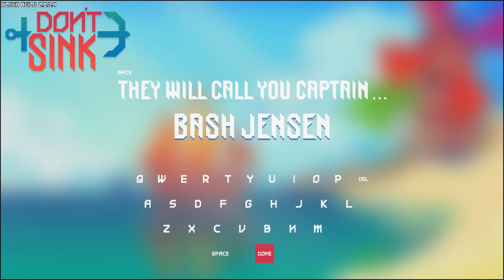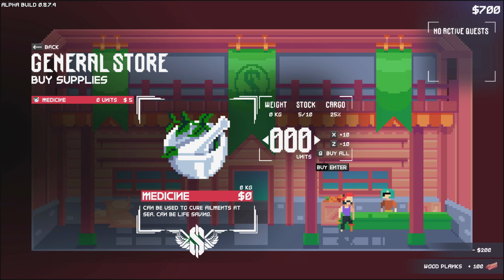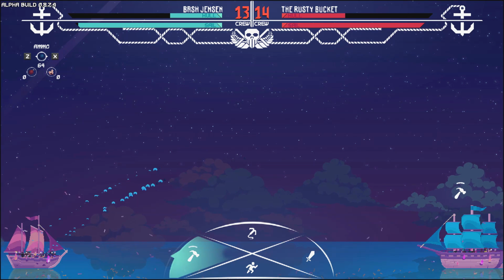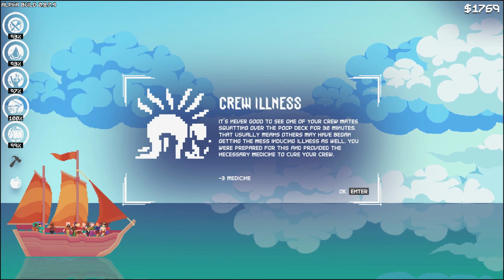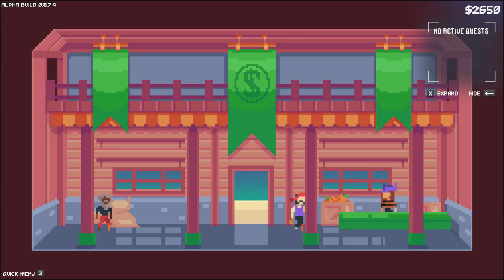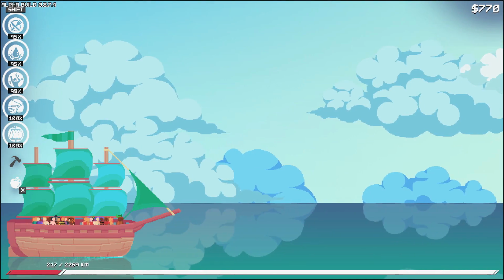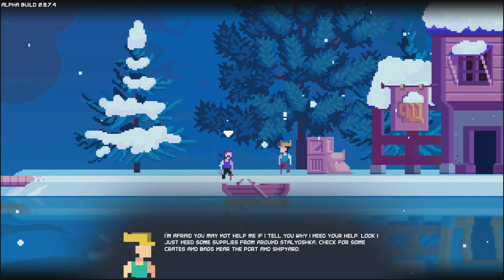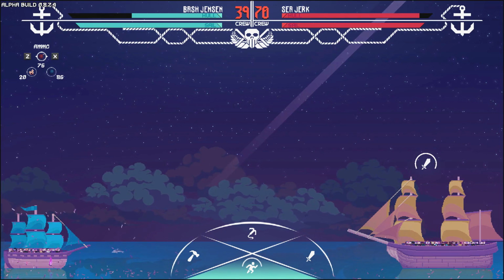Don't Sink Gameplay Impressions - Sail the Seas! Build a Pirate Base!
Don't Sink Gameplay impressions with Splat! Let's Play Don't Sink and play a lightweight sailing sim in the vein of Pixel Piracy and Sid Meier's Pirates!